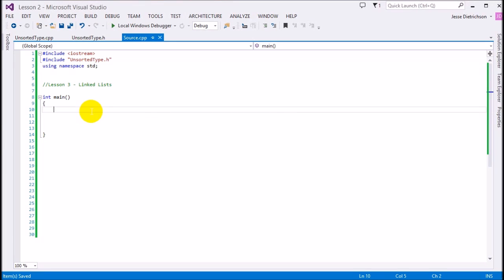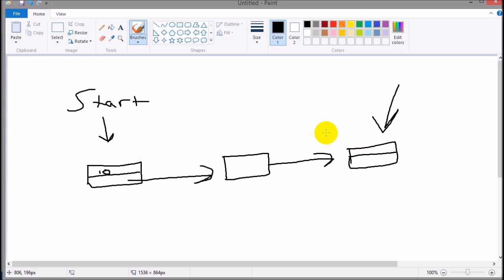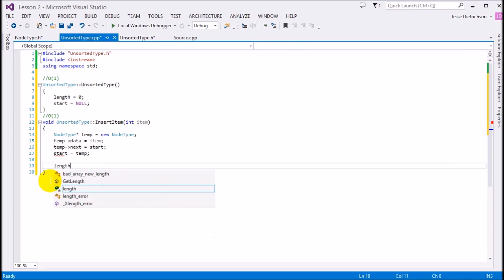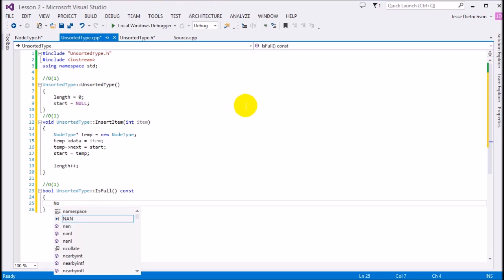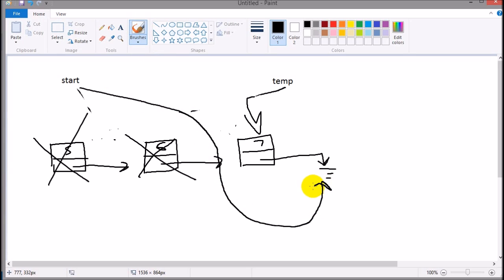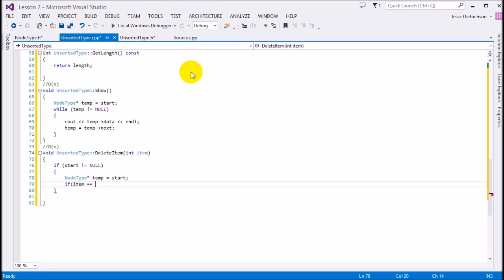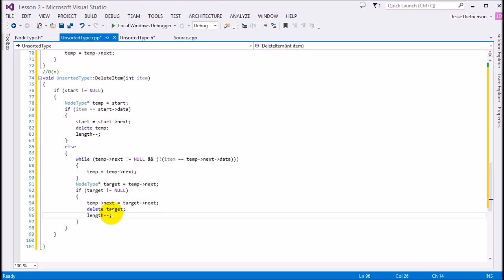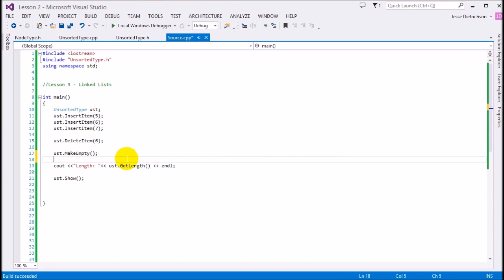Data Structures using C++: Lesson 3 - Linked Lists